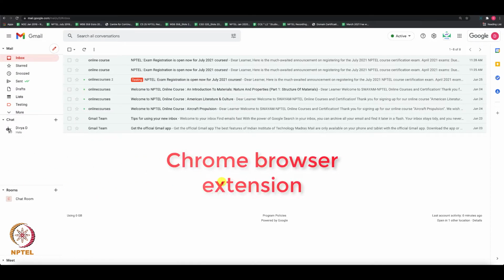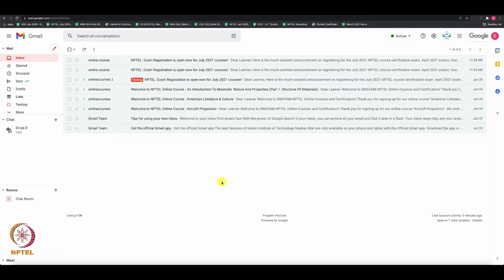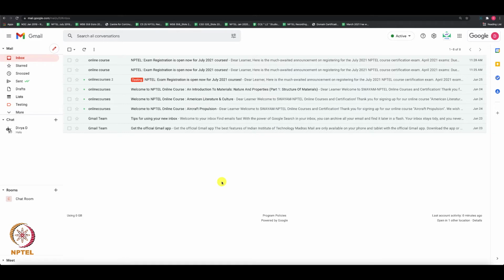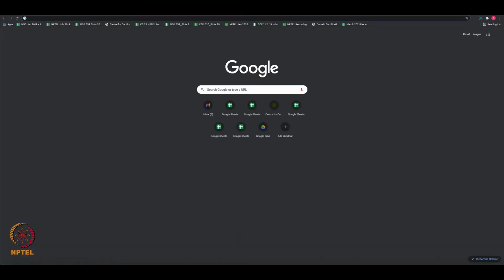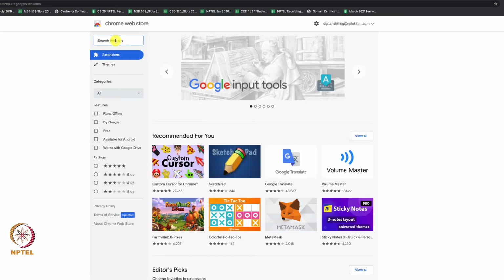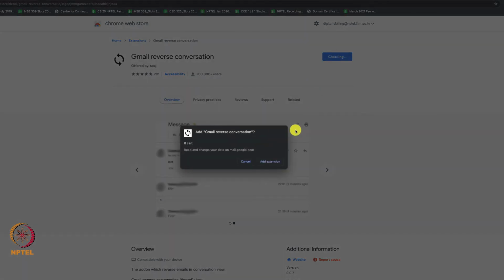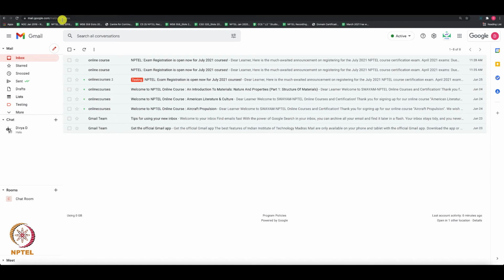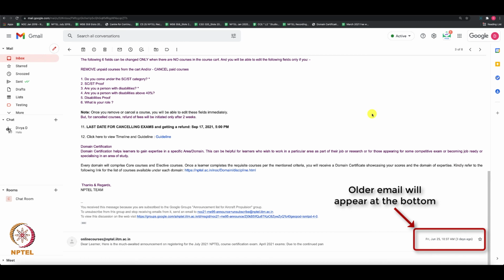Reverse email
How to install the Chrome extension?
How to check emails after the extension installed?